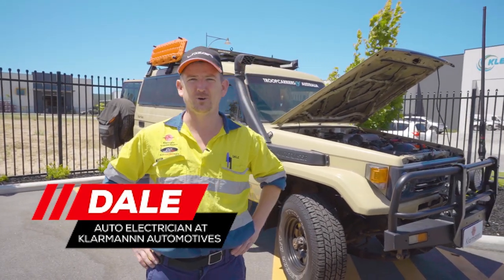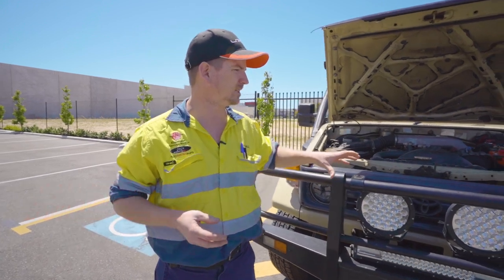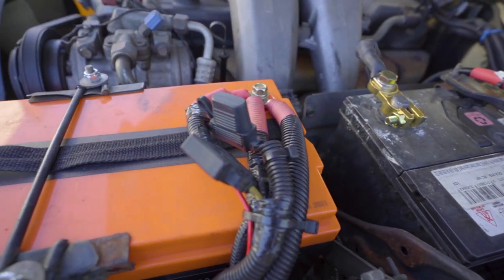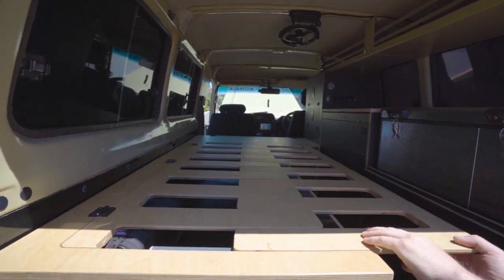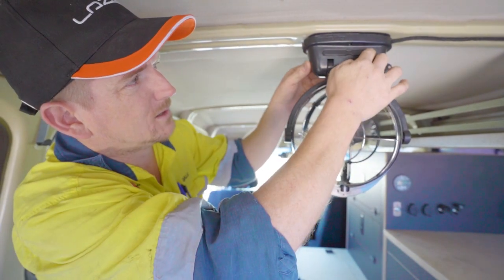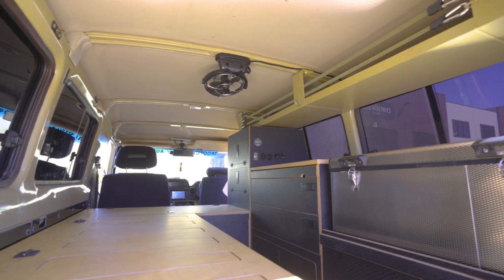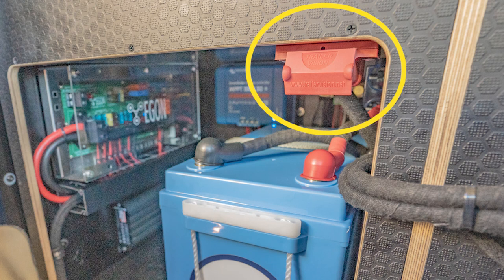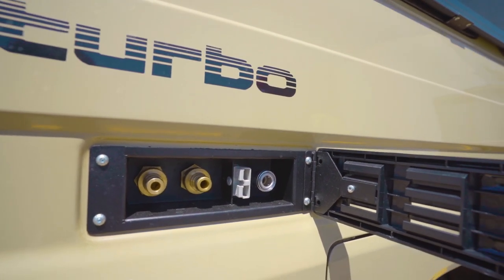Heiner Builds Your Ride: Toyota Landcruiser 75 Series Troopy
Toyota Landcruiser 75 Series is the next vehicle in our series “Heiner Builds Your Ride”. In this episode, Dale from Klarmann Automotive Solutions shows you the electrical build for a 4WD which will suits real off-grid camping & adventure.

Cabinet custom fitouts made by Odyssey Custom Fitouts in Perth.

- Redarc BCDCN1240 Core Battery Charger DC to DC 40A In-Cabin

- Victron Battery Monitor Smart Bluetooth BMV-712 for dual battery monitoring ( BLACK )

- Caframo Sirocco II 12/24 black 7" Gimbal Fan w/3 Speed

Perth Pro Auto Electric Parts -

Want to become part of the Ready to Drive Anywhere community?
Get a Ready to Drive Anywhere T-Shirt, Hoodie, Patch or other Ready to Drive Anywhere Accessories here: